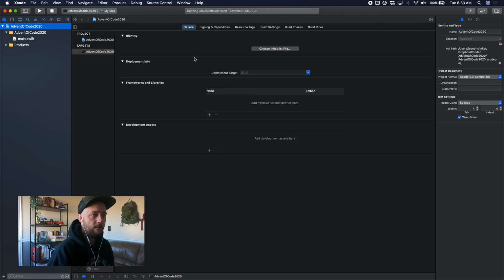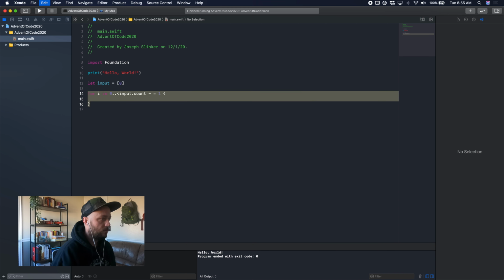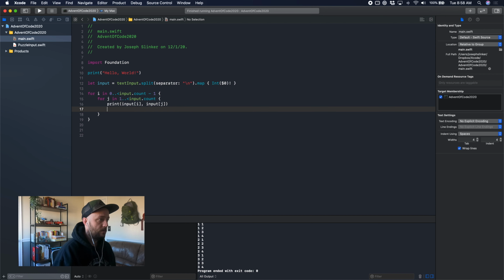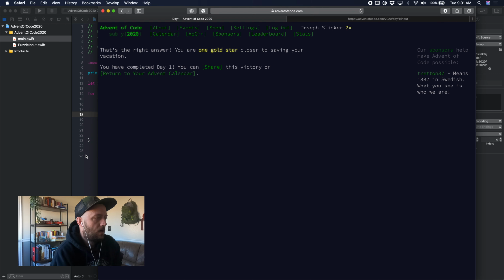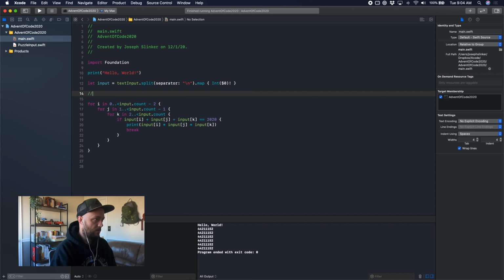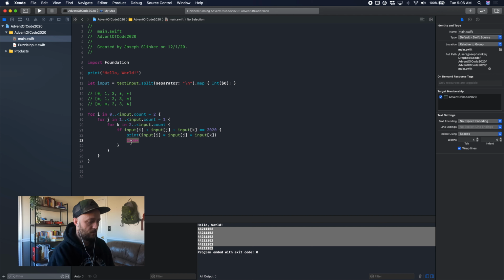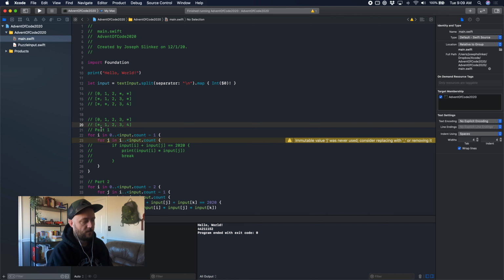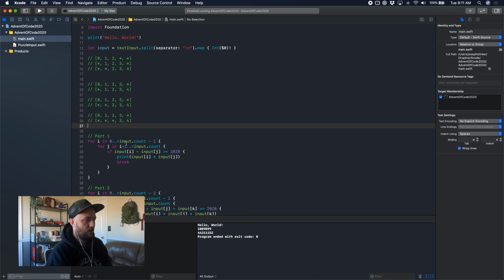Advent of Code 2020 - Day 1 - Swift, Xcode, iOS, macOS